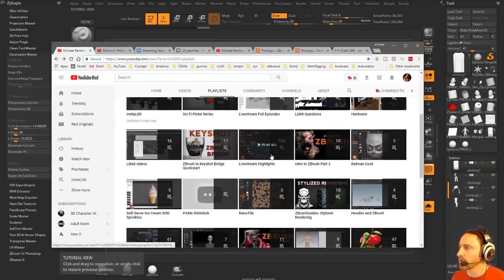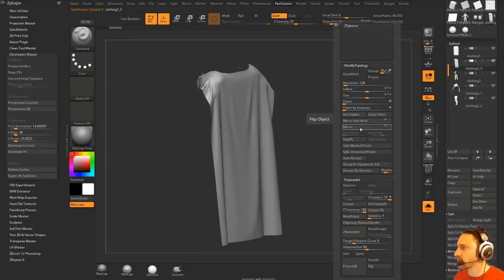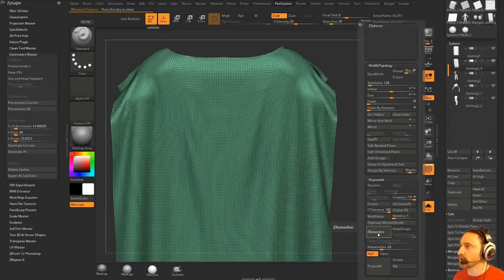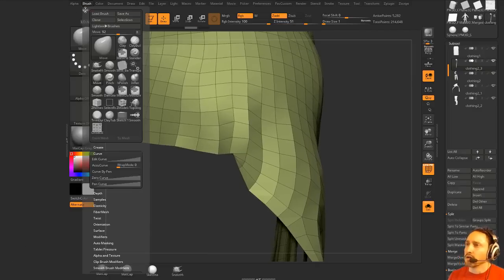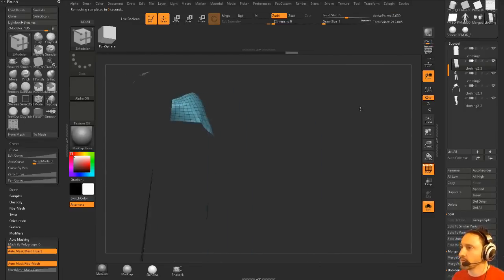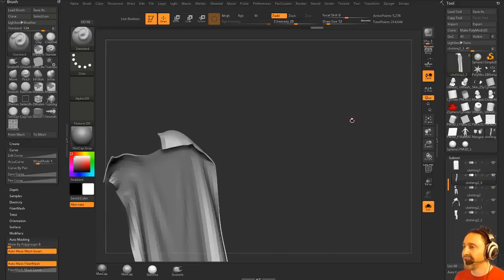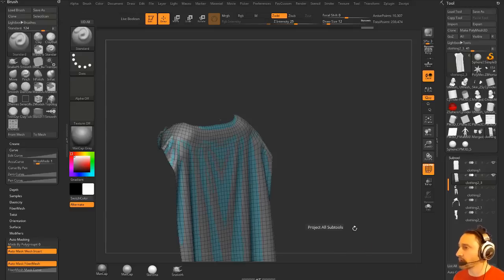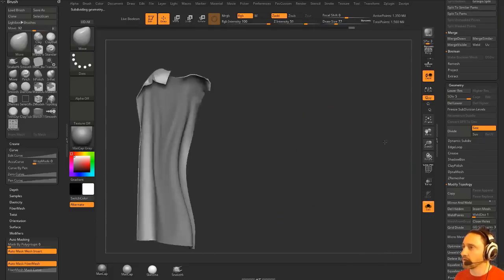PavWork 30 Cape ZRemesh and Thickness